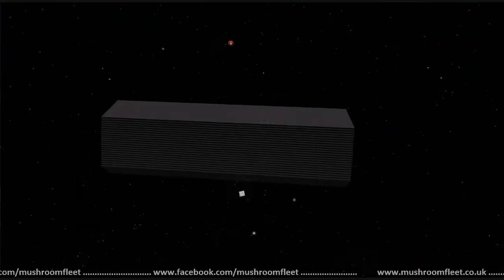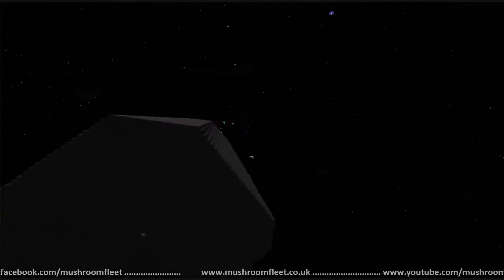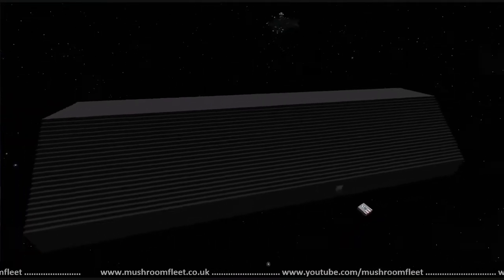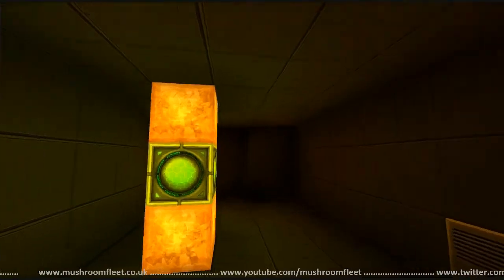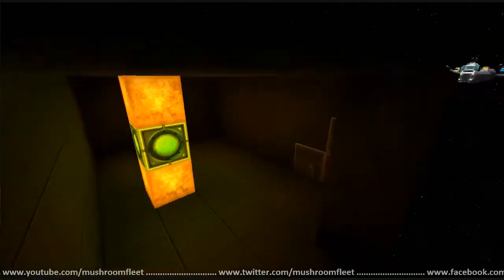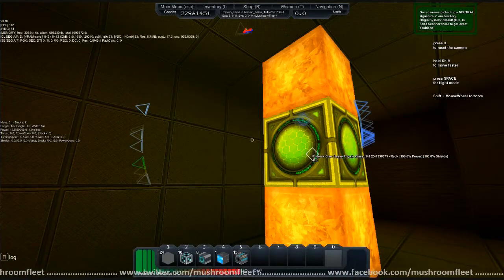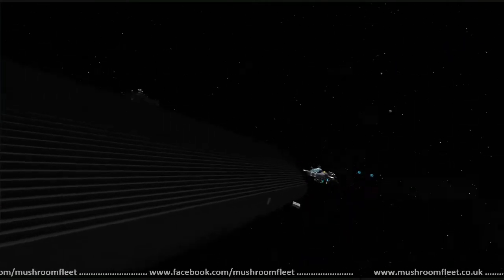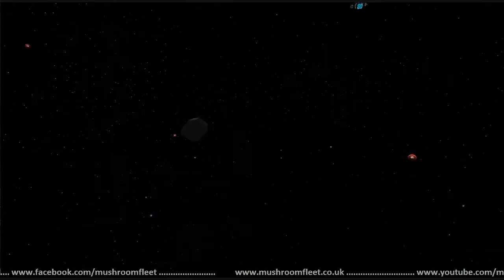PhoenixClaw Heavy Frigate Class by RED